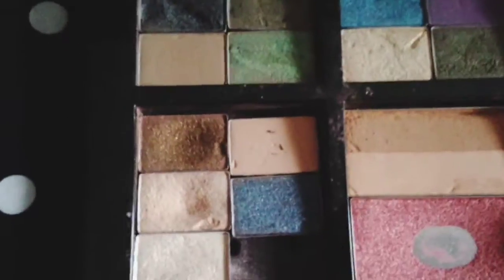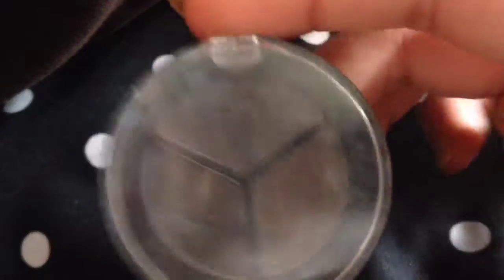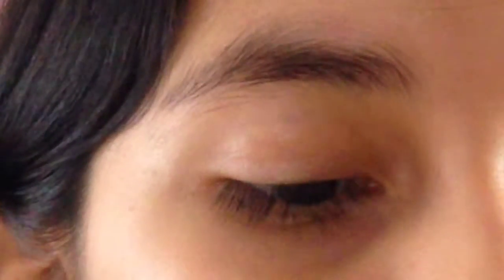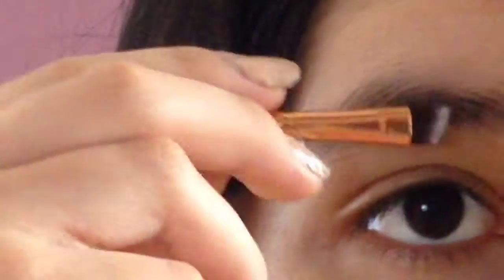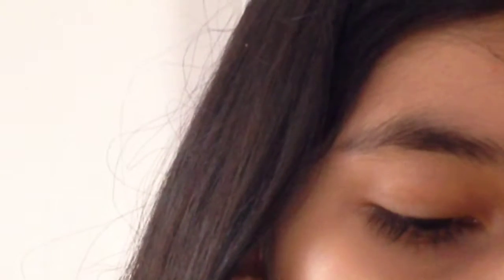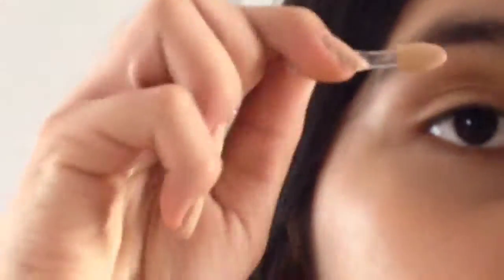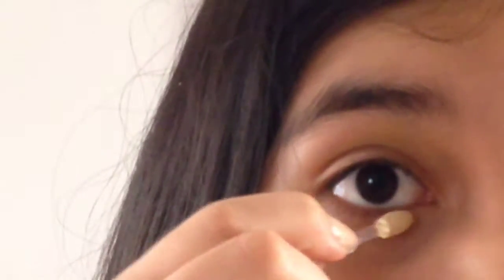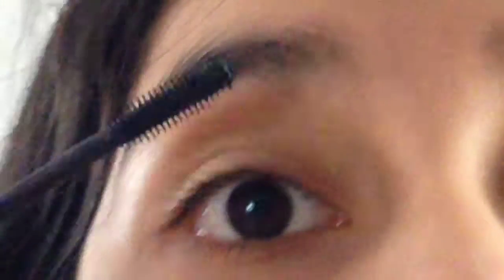Natural eye look tutorial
This is my first time im making a makeup video! im so sorry I had not make puplic videos for a month now I will try to make puplic videos more often and I hope you enjoy this video and I will see you soon bye 👋